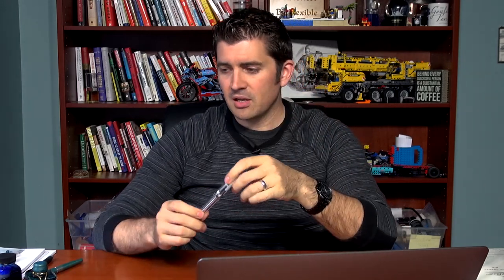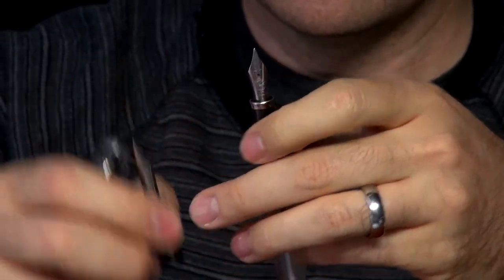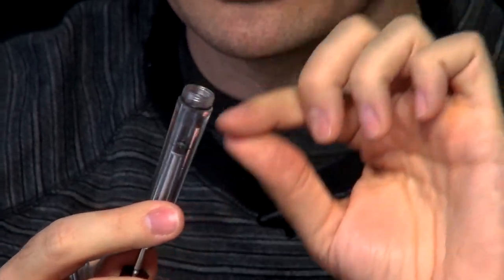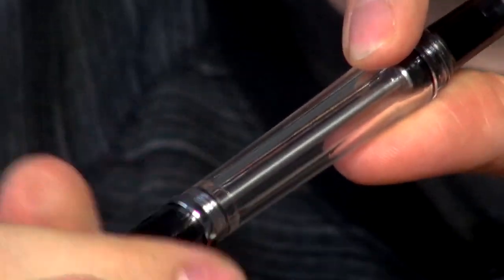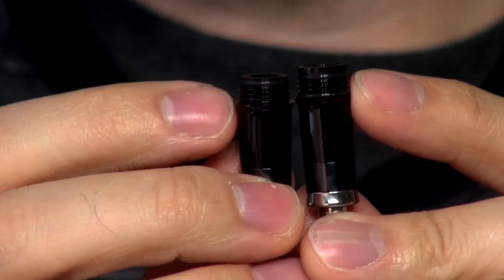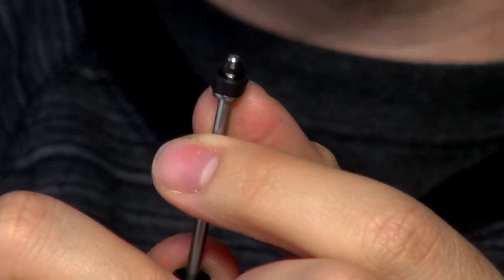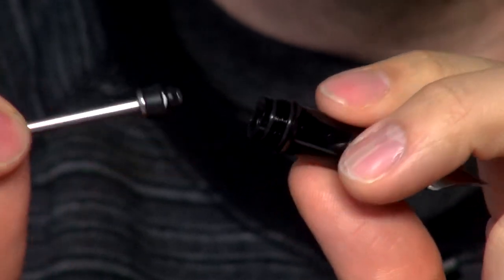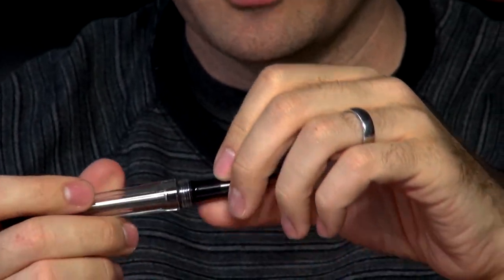What's The Difference Between the TWSBI Vac700 And Vac700R? - Q&A Slices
Looking to buy the TWSBI Vac 700R and on you email list. Just wondering if it will fit the Vac 20 ink well. I see they changed the nib units so did they change the section as well, the part that screws into the ink well. Keep up the great work Brian and whole Goulet Team.

yes, it will
the only changes are to the o-ring and internal part of the grip section
TWSBI redesigned it to be easier and more consistent in allowing ink to flow when the filler knob is unscrewed
grips had to be redesigned so they don't swap